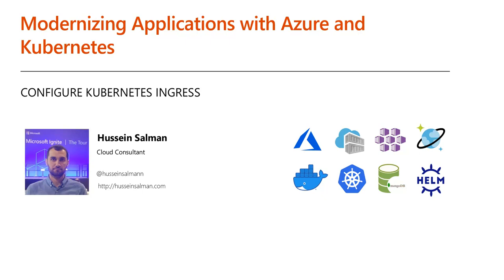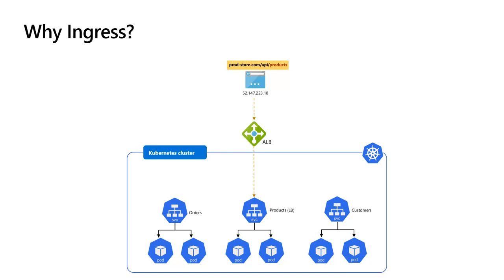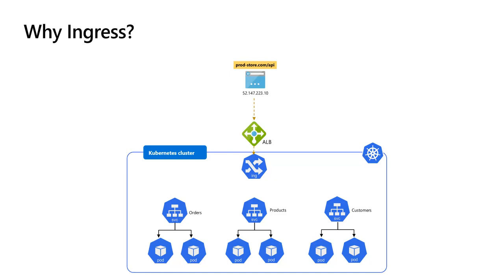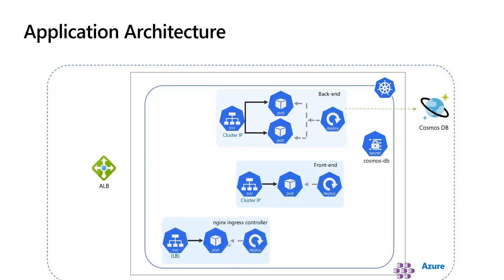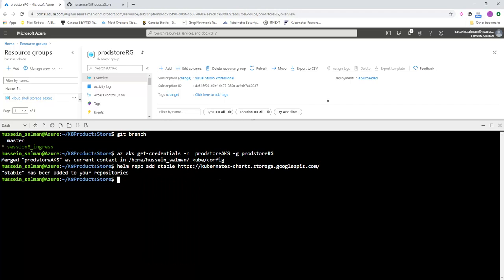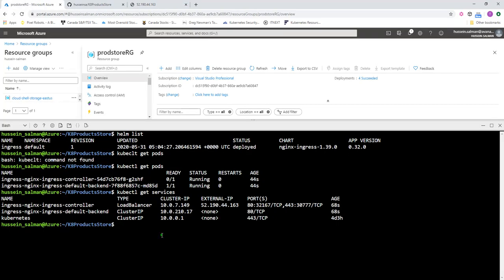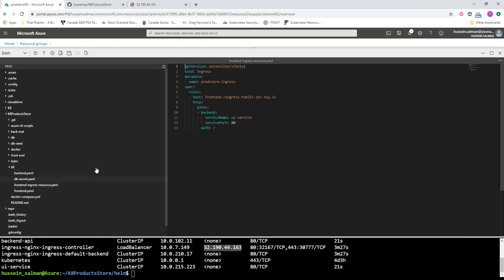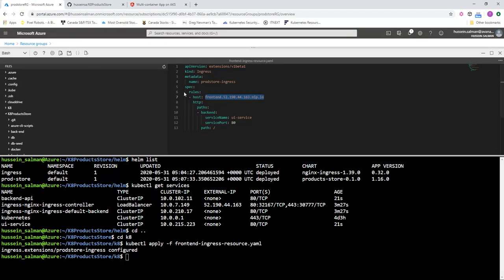Kubernetes Ingress | Session 8 | Modernize Apps with Azure & Kubernetes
This is session 8 in "Modernize Apps with Azure and Kubernetes" which covers:
👉 Kubernetes Services and Limitations
👉 Why Ingress?
👉 Ingress Controllers and Resources
👉 Application Architecture
👉 Demo:
       👉 Create Ingress Controller
       👉 Create Ingress Resource
       👉 Configure Ingress DNS and routes

 Best regards,
 Hussein Salman